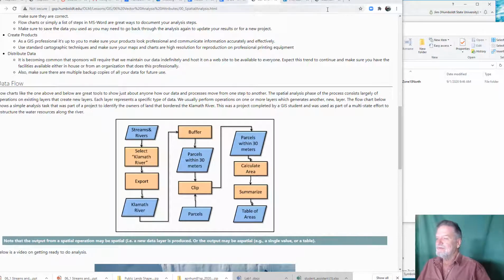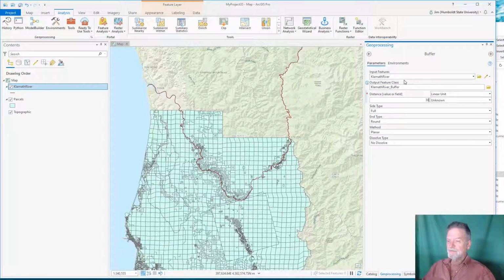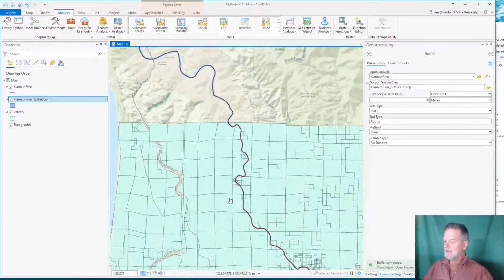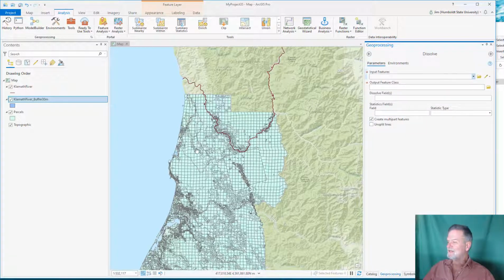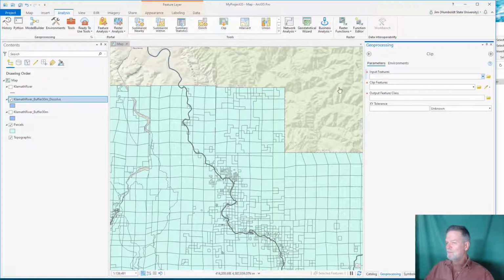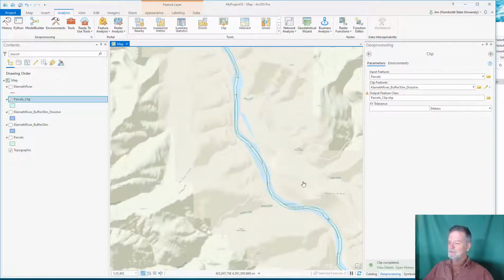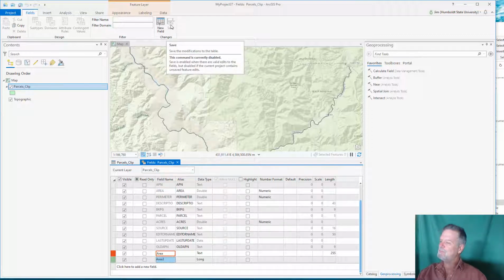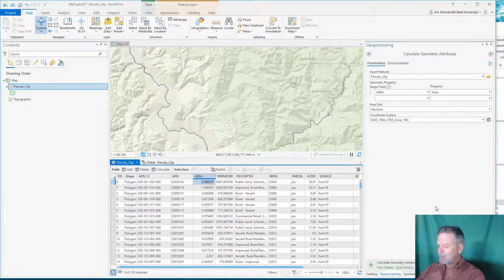GSP 510: Introduction to Analysis